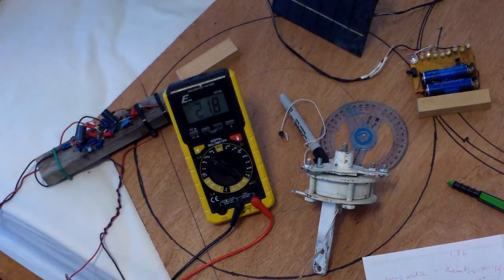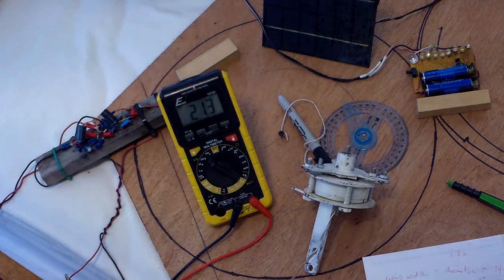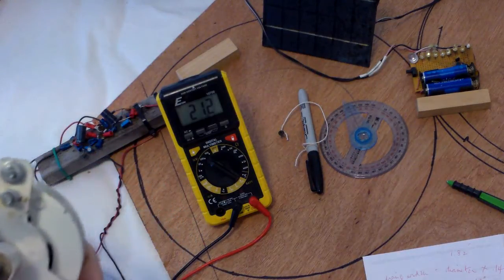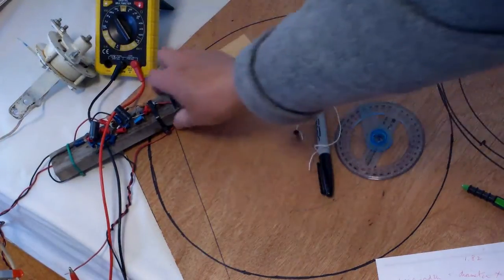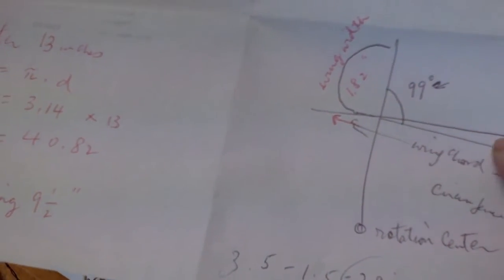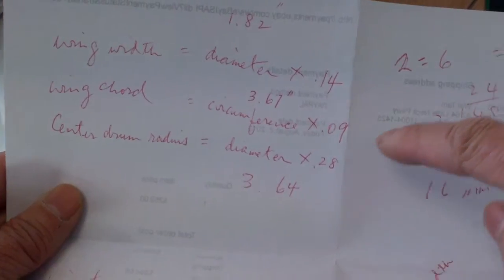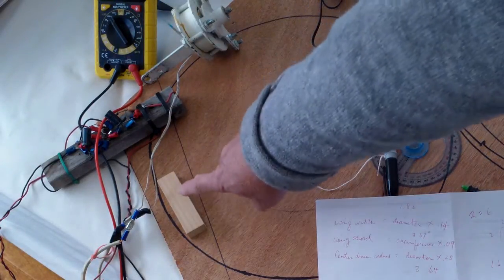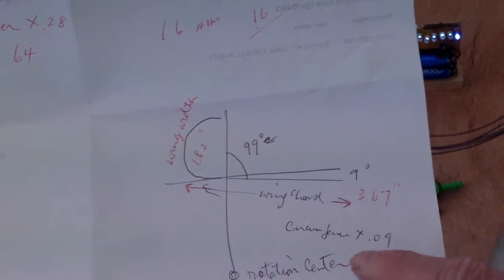Mini vawt to charge solar lights part 2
My mini vawt project is taking shape. I will use a mini gen and Lenz 2 type wings to make a small vertical windmill. The mini gen from Windstuffnow uses a single coil and can output more than 30 volts DC. This means it should be able to give the double A batteries a small charge even when it is not spinning at a high speed. More to come!